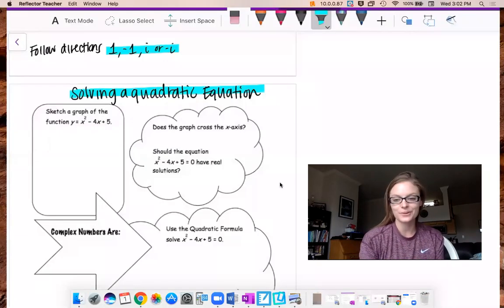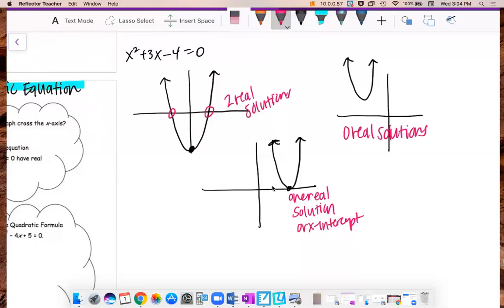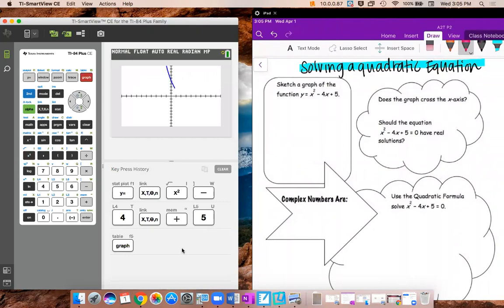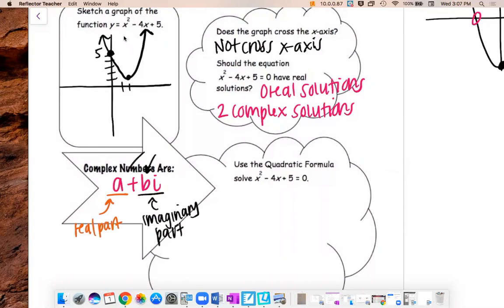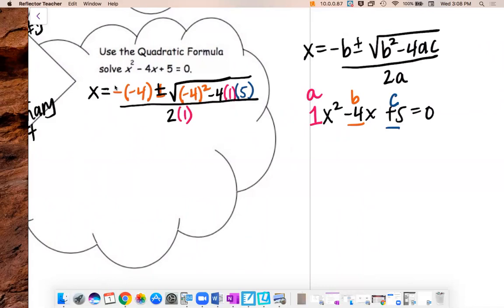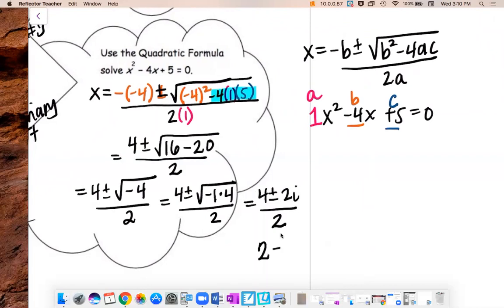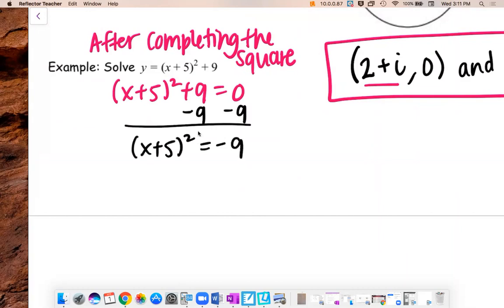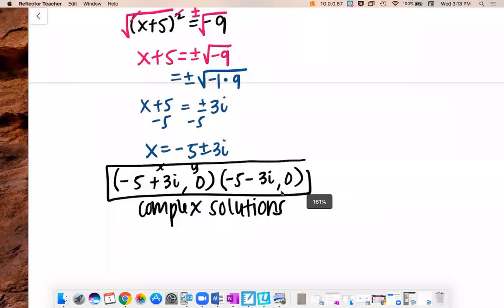Solving a Quadratic with Complex Solutions